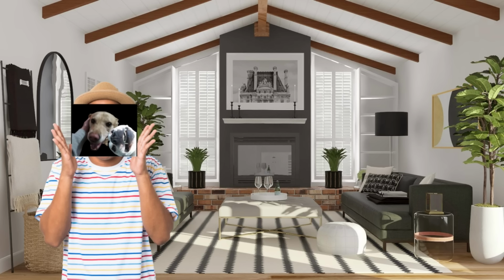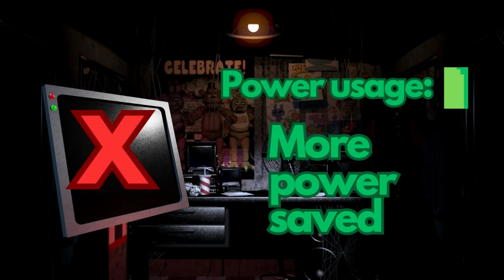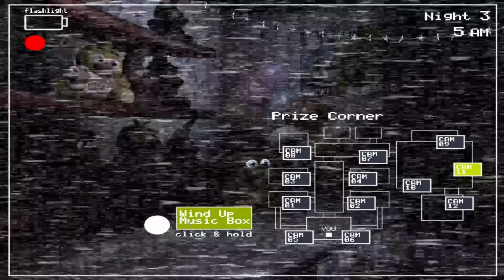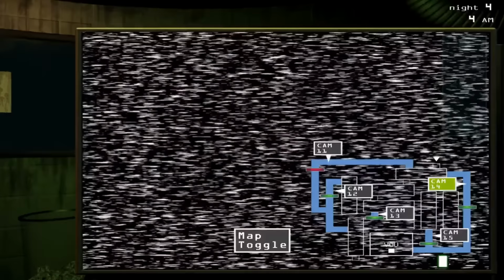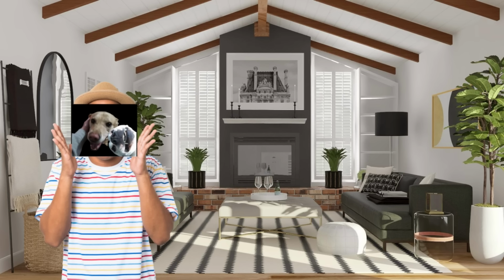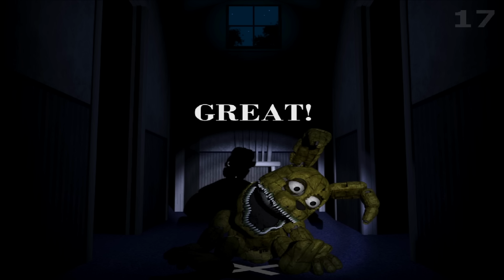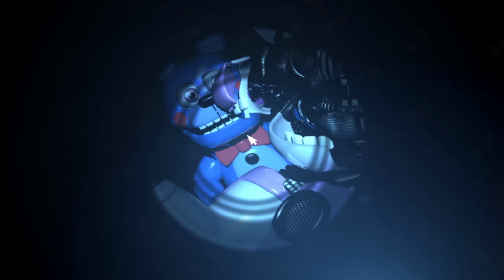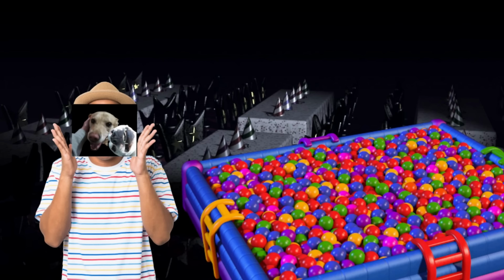How I Beat Every FNAF Game But With A Twist